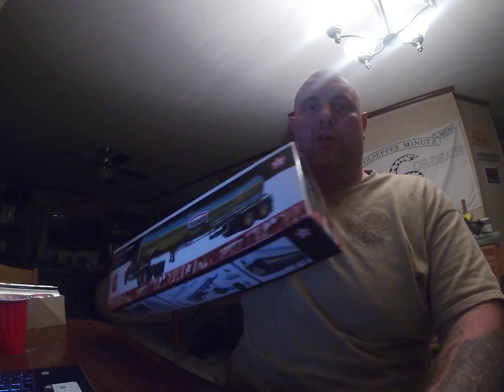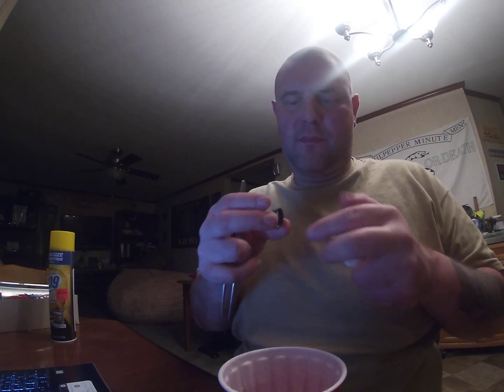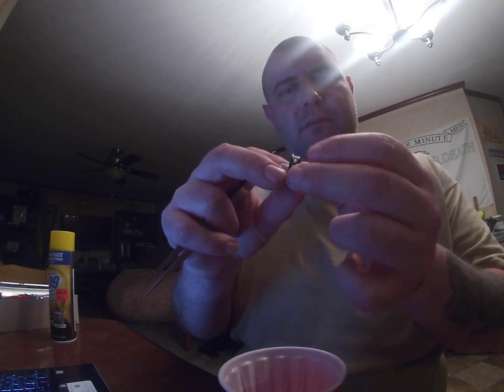Oven cleaner to strip chrome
A tip on how to strip chrome from you model kits using oven cleaner. Also when using cleaning products remember to follow the safety instructions on the label.